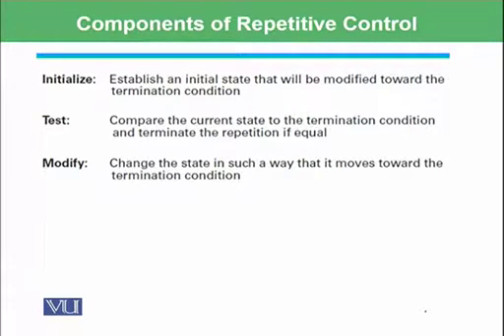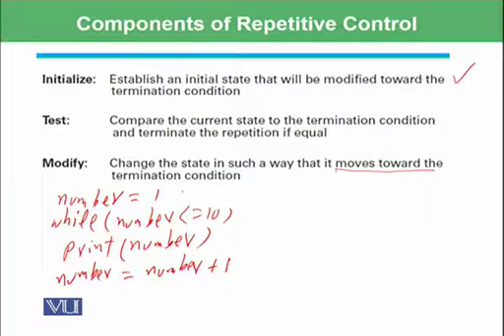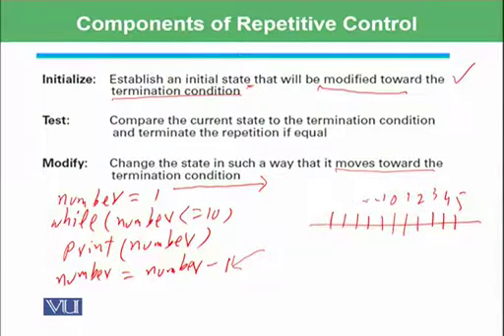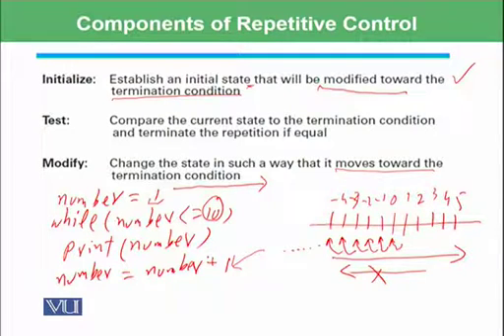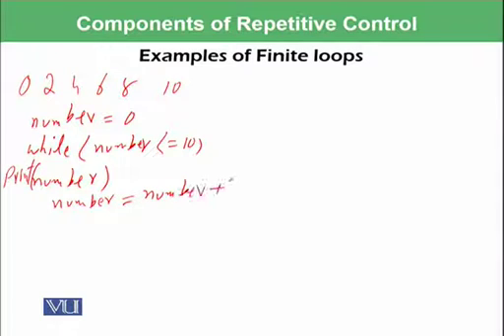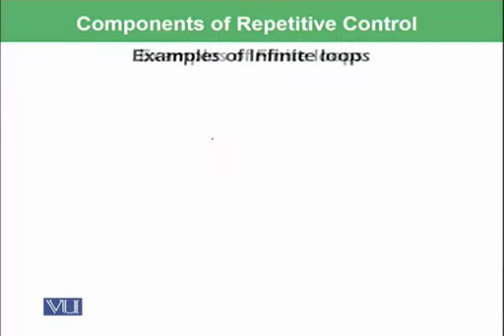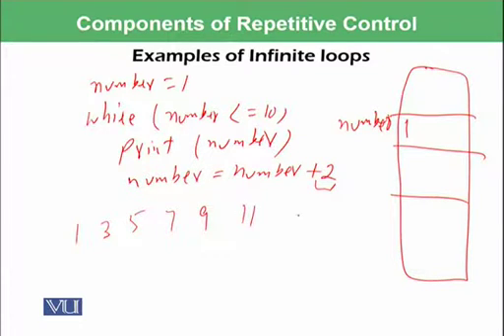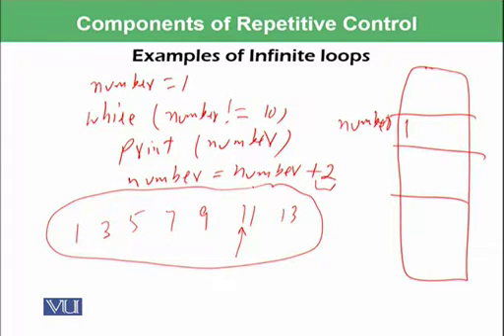CS101 Topic097 360p 25fps H264 128kbit AAC